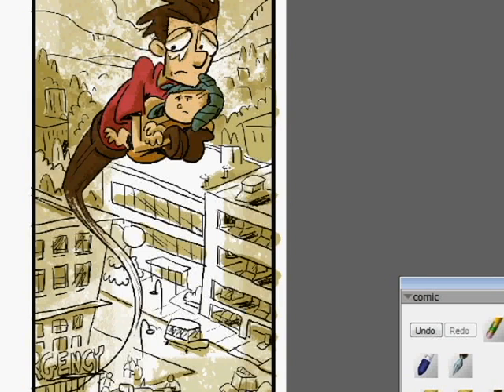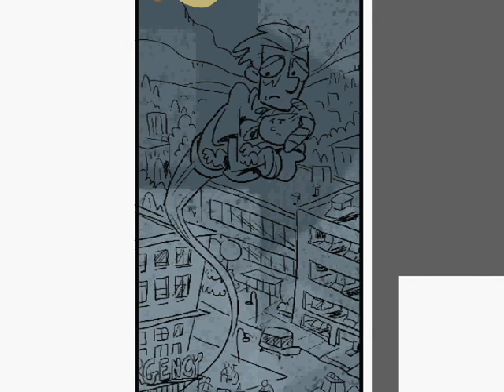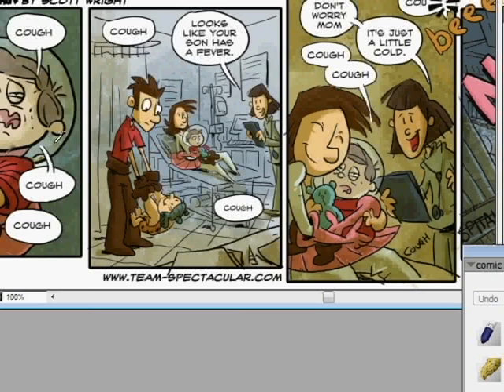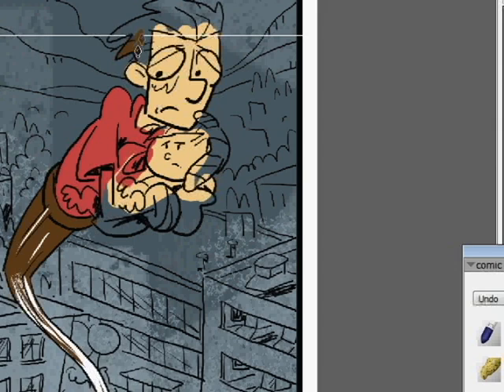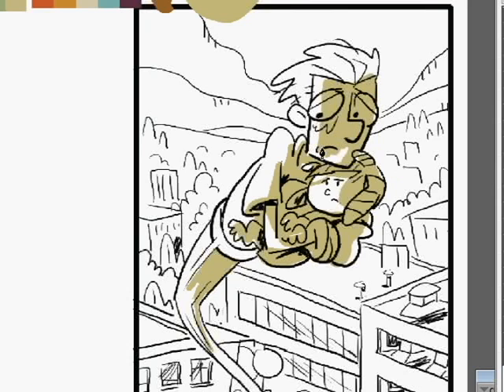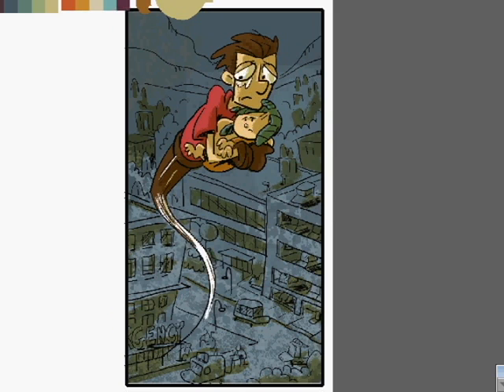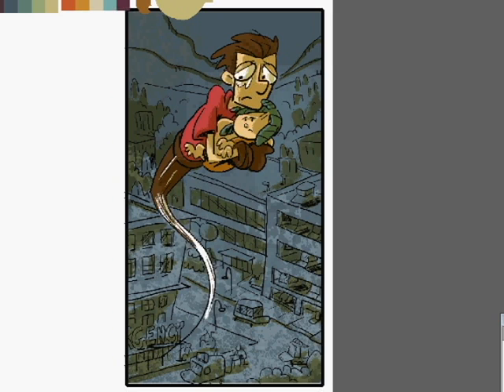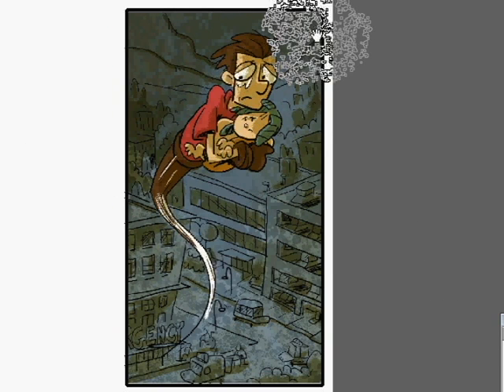Colour Tutorial.avi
This is how I use Corel Painter to colour my weekly webcomic, Team Spectacular.